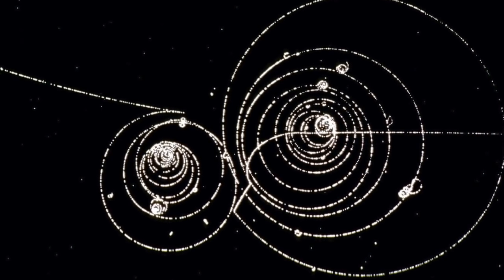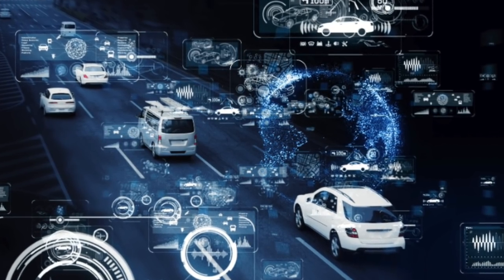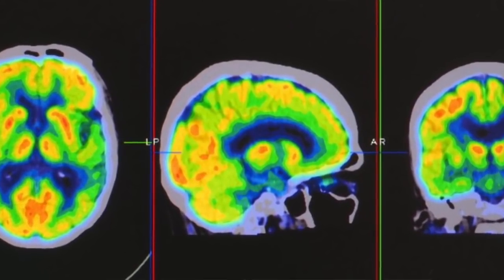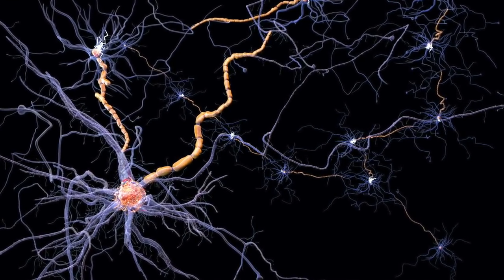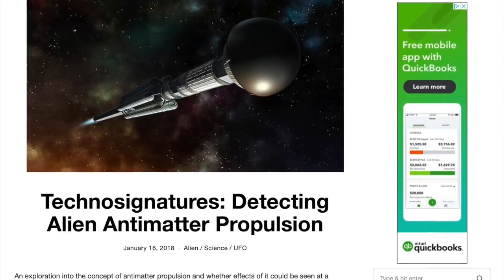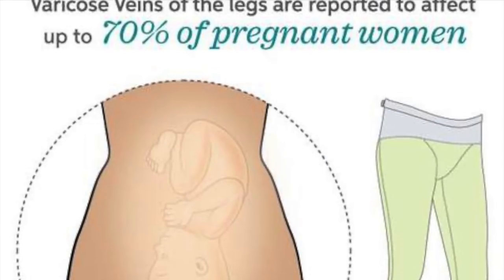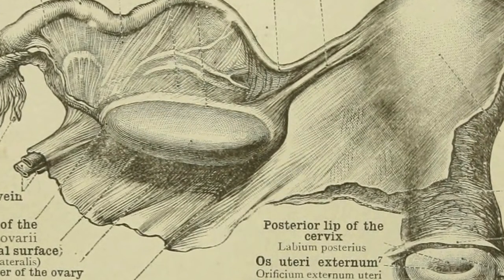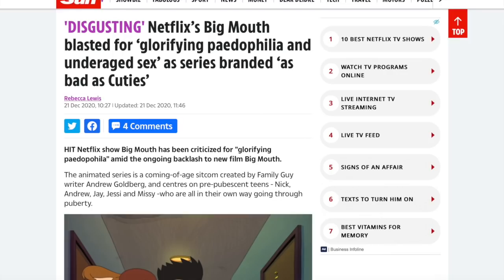Project C.L.O.U.T: Harvesting Human VEINS to Maintain 'LOW FREQUENCY Suppression'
We are also available on Apple Podcasts & Spotify.
Upon REQUEST, here is our PayPal Email if you Wish to Support Myself and My Work to Fight for the Truth
Please NOTE that you can ALSO use this email to get in touch with Me DIRECTLY regarding any topic, information, research, or knowledge you’d like to share.